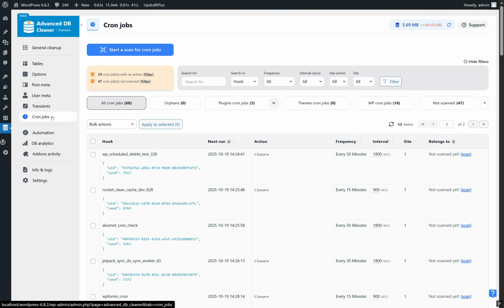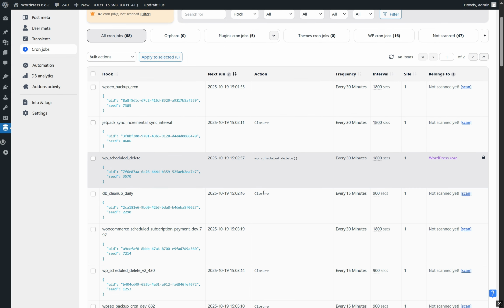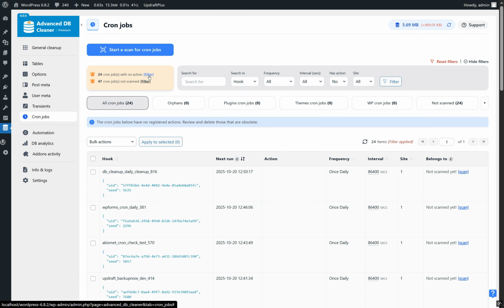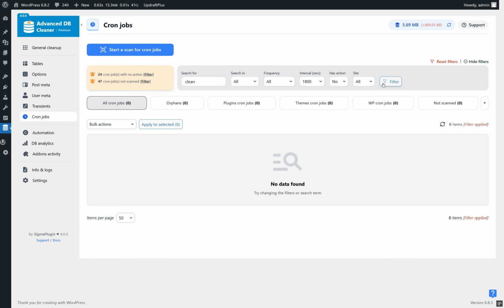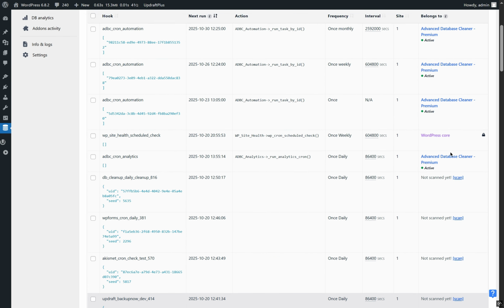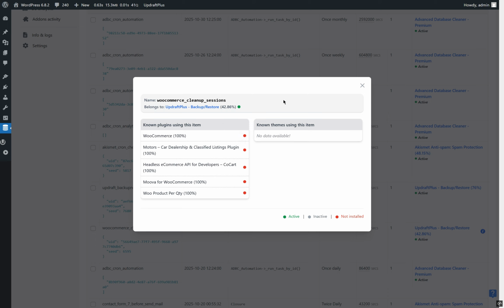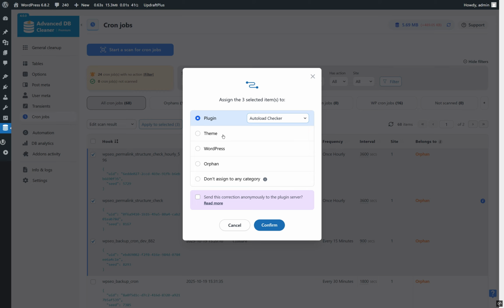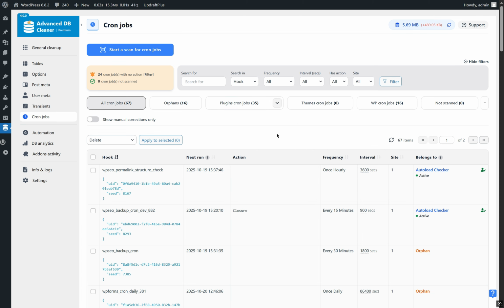Cron Jobs Module – Inspect, Fix, and Manage WordPress Scheduled Tasks Safely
Explore all scheduled tasks, detect cron jobs with no action, and use ownership scanning and filters to safely clean orphaned or broken cron entries.

CHAPTERS
00:00 – Overview
02:12 – Filters & sorting
04:56 – Belongs to column
07:11 – Bulk actions